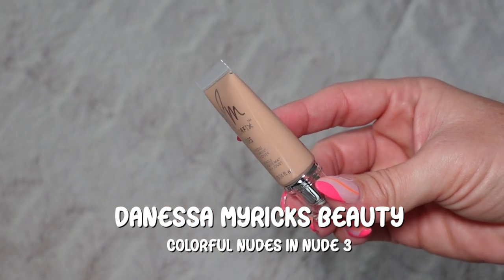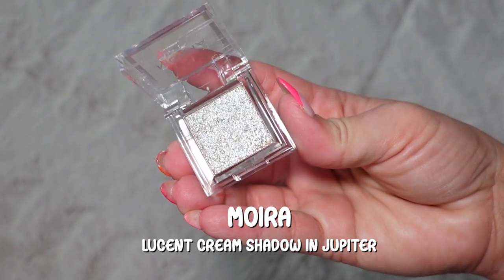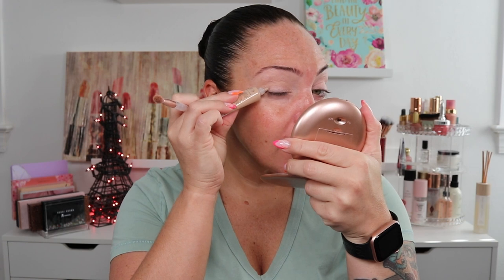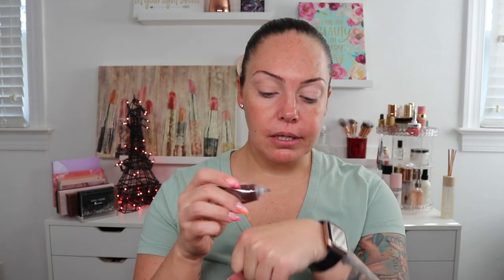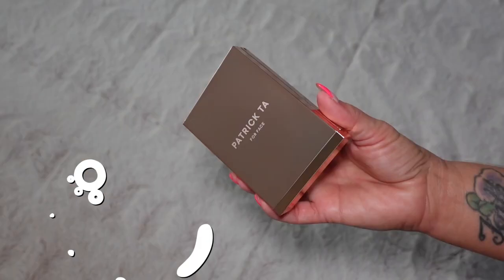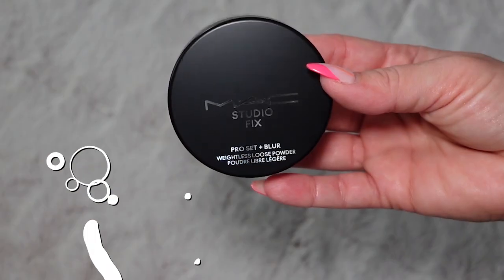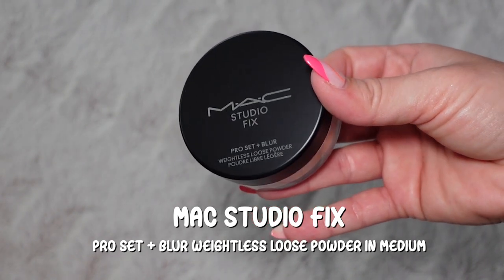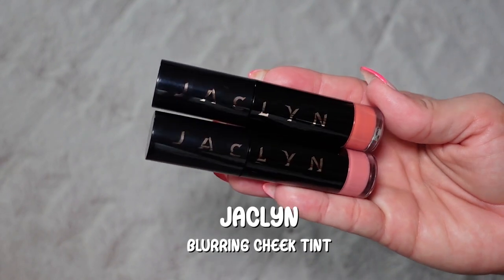New Makeup l Danessa Myricks, MAC + More! l What Works?!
⚡️New Makeup Danessa Myricks MAC + More What Works⚡️

So many new releases to try and see what can be added to my daily routine. Find out what works!

Wonder where to get the items I discuss or what's in my collection? Follow this link for easy access to get the same or similar items

Caliray Hi! Light Radiant Glow Highlighter - Starlight Beach
Benefit Cosmetics 24-Hr Brow Setter Clear Eyebrow Gel with Lamination Effect

LET’S CONNECT